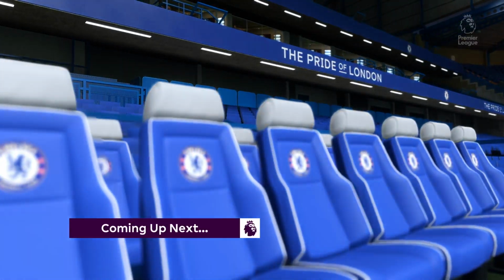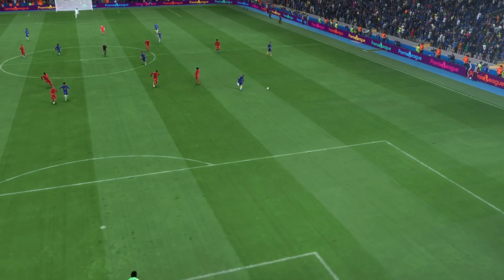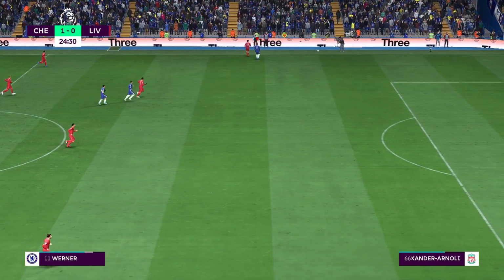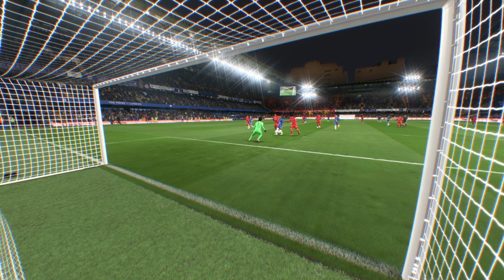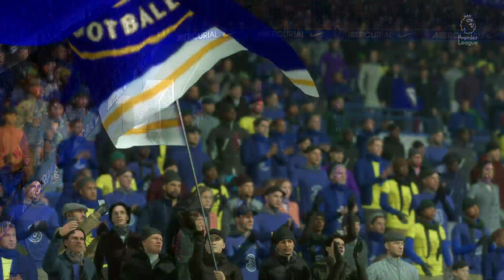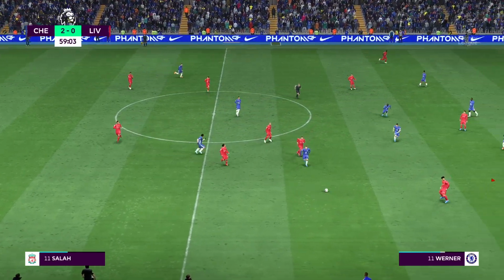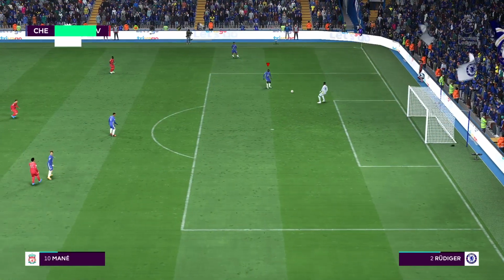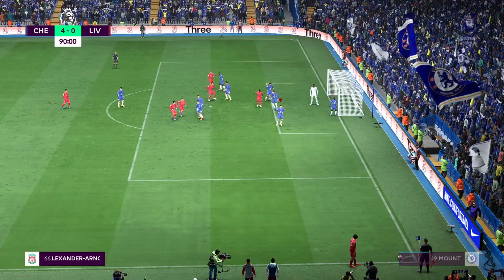FIFA 22 - Chelsea vs Liverpool ft Ronaldo - Premier League EPL - Xbox Series S 1080p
FIFA 22 on Xbox Series S Chelsea vs Liverpool ft Ronaldo. Premier League EPL on Full HD 1080p. Ronaldo transfer news. Ronaldo transferred to Chelsea? FIFA 22 is optimized for Xbox Series S, a Next-Gen console.

I find the BEST DEALS for you. Did you check them??

// 🔥 O F F E R S  &  D I S C O U N T S 🔥

►FREE AMAZON PRIME

🚨 Get your New Xbox here 🚨
►XBOX SERIES S on a lowest price

🎮 MUST HAVES 🎮
► Seagate Expansion Card
► Seagate Game Drive
► Elite Series 2 Controller
► Xbox Wireless Headset
► Samsung Monitor
► Samsung TV

//  F O L L O W   MS  FIFA